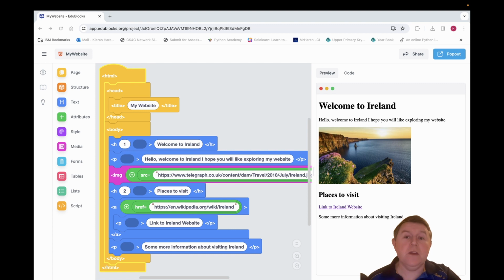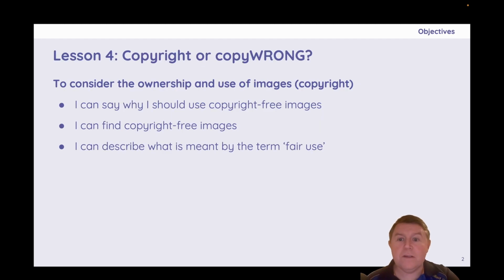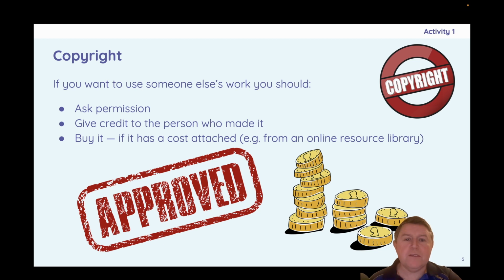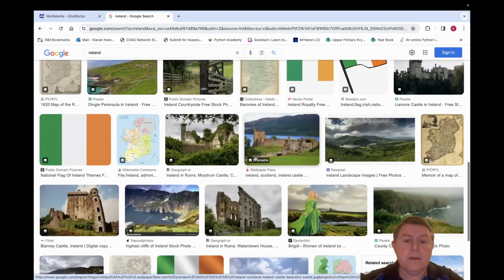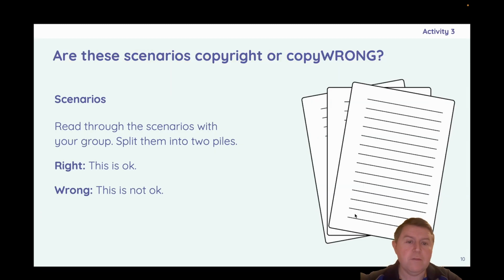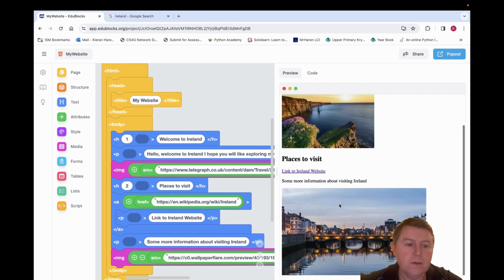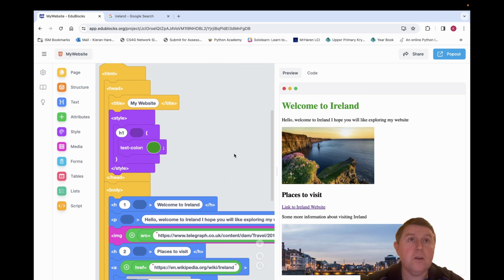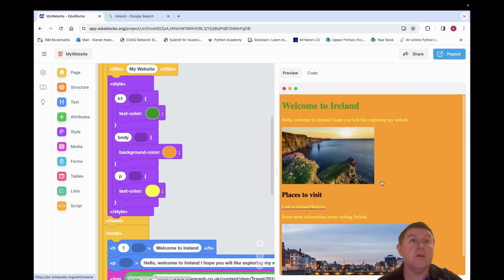Lesson 4 - Copyright or CopyWrong?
Hi everyone,

Use this link to get up to speed with your website development.